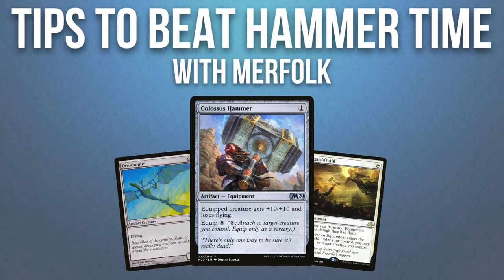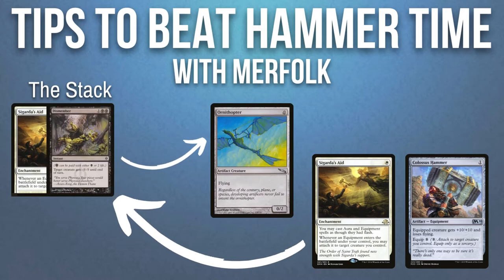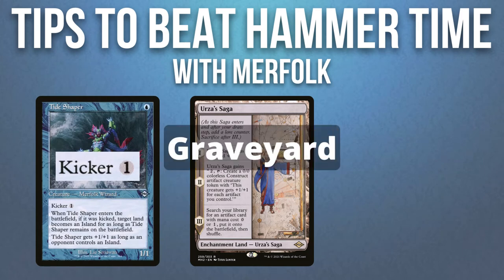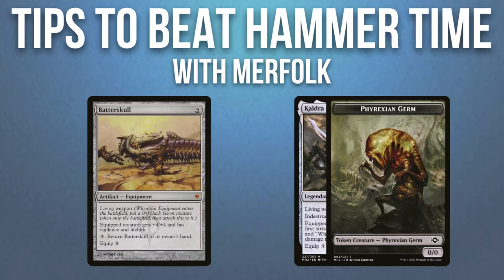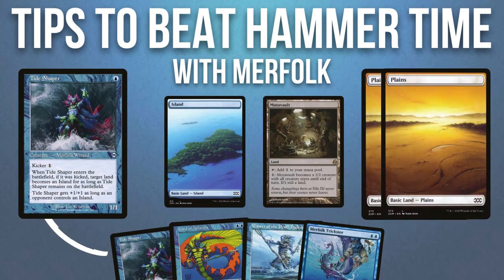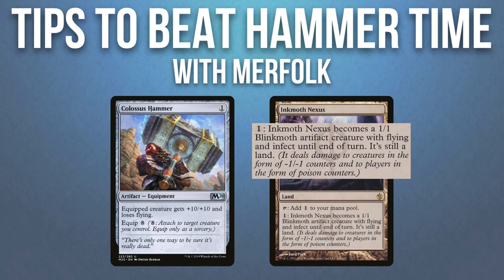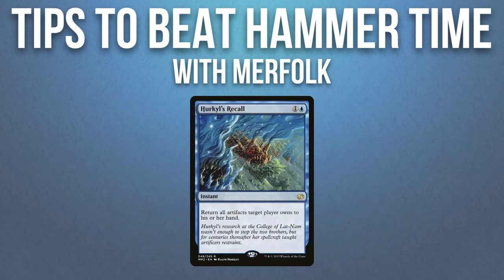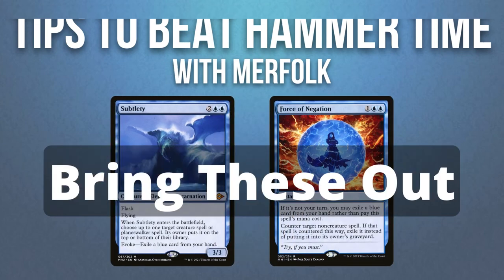Tips to Beat Hammer Time with Merfolk: Modern MTG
I would like to appreciate you stopping by to watch this video.
I plan to make weekly Sunday content, and some extra content throughout the week.
I plan to do all types of content. Such as leagues, interesting games, Tips and tricks, and also sideboard guides. I will also only release merfolk related content
If that is the type of content you are interested in, I would ask that you leave a Sub. If your not interested in that type of content, well that's fine. Just clicking on a video is good enough.